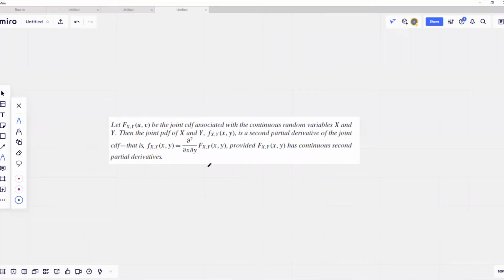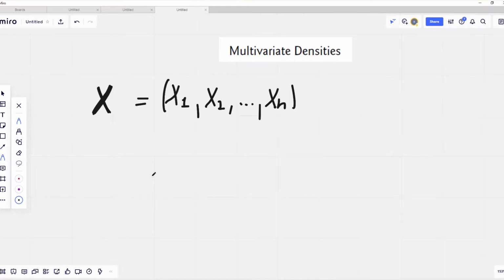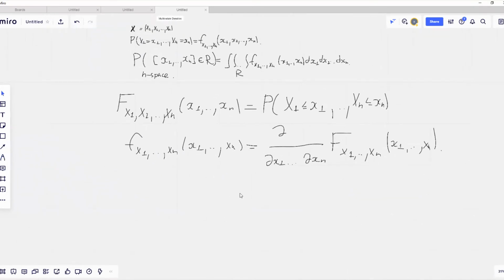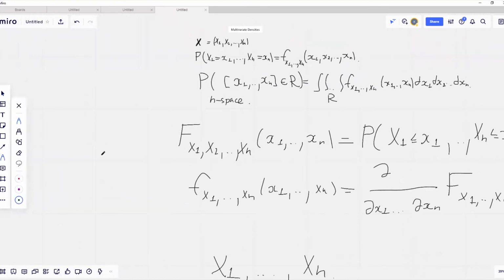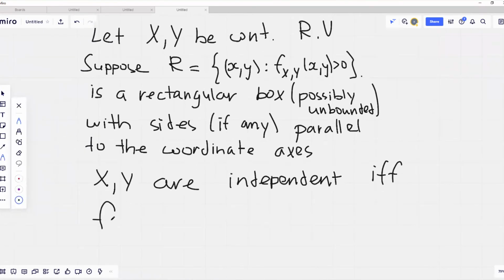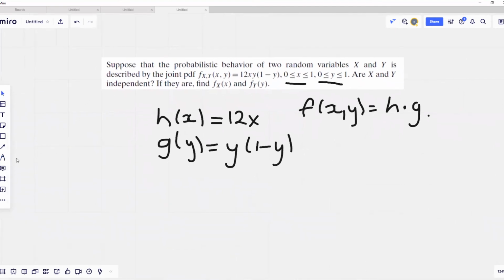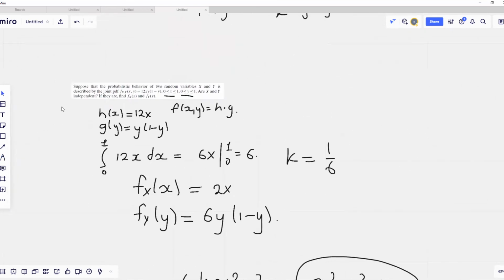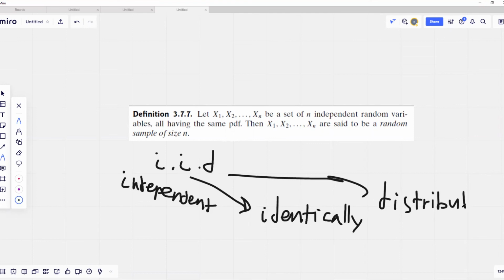Joint CDF to PDF, Independence of two random variables